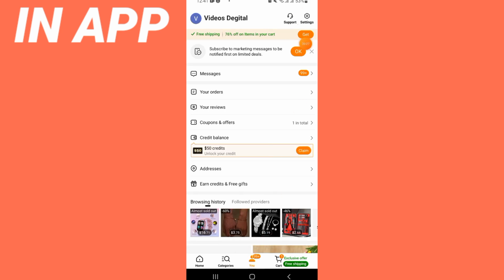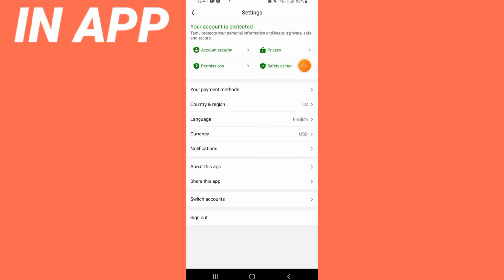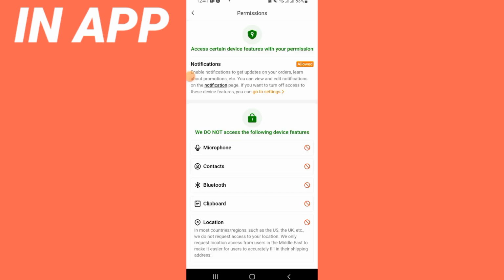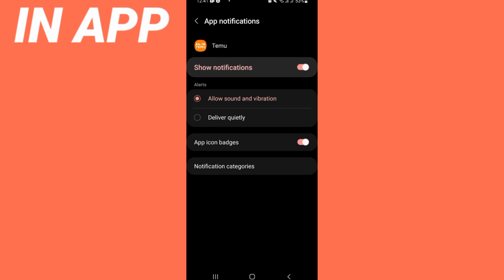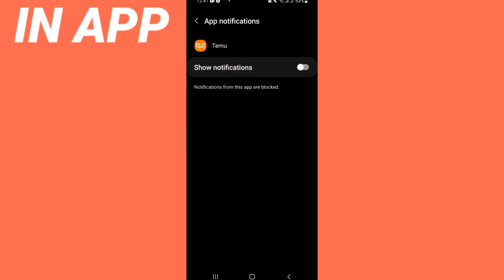How To Block And Disallow Notification On Temu App | Step By Step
inapp